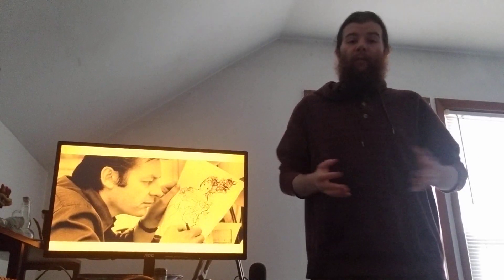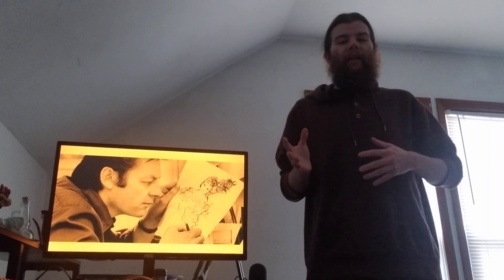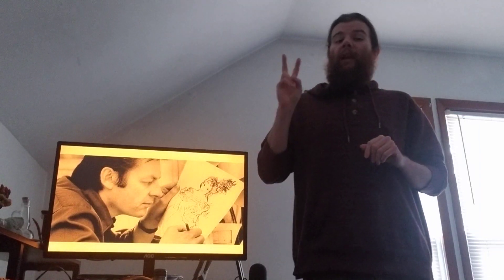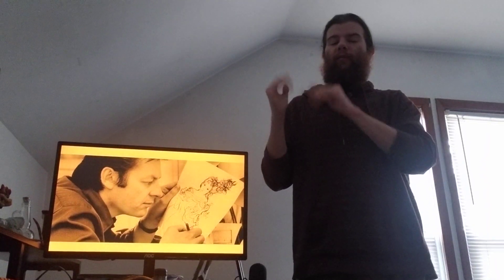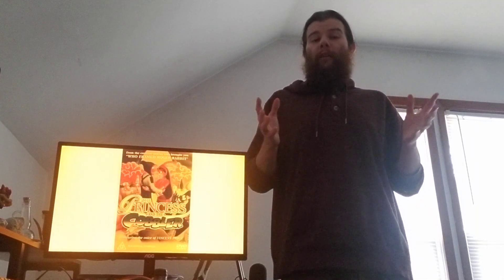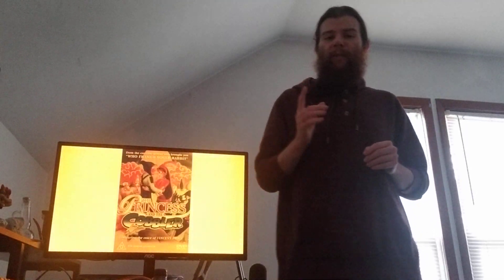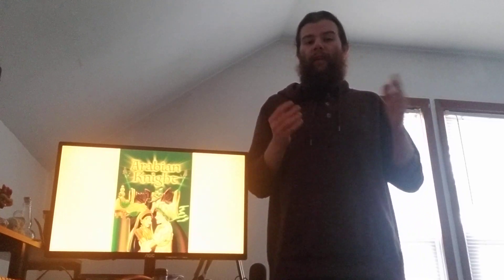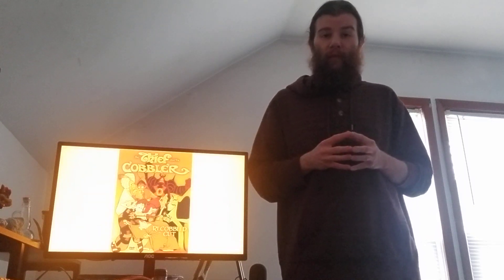Informative Speech: The Thief and the Cobbler